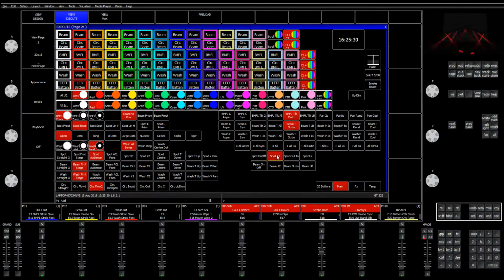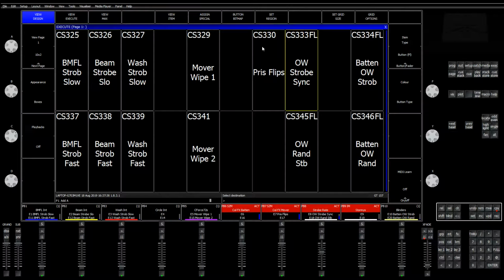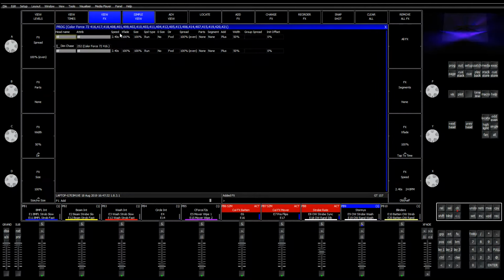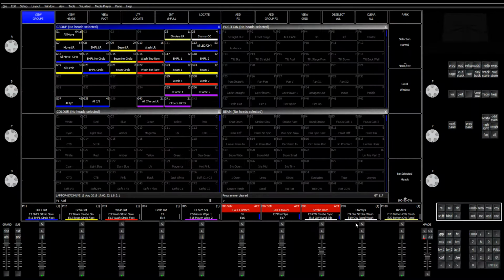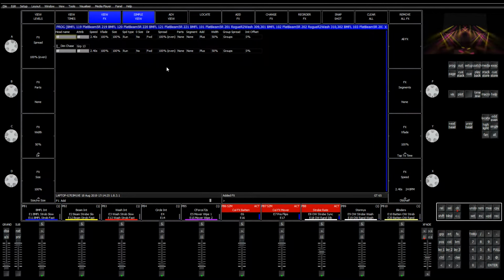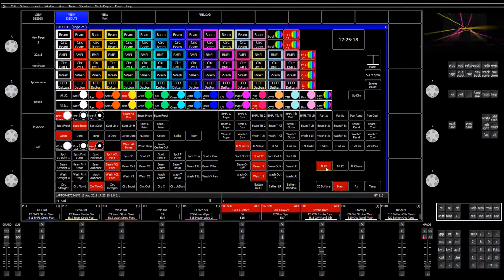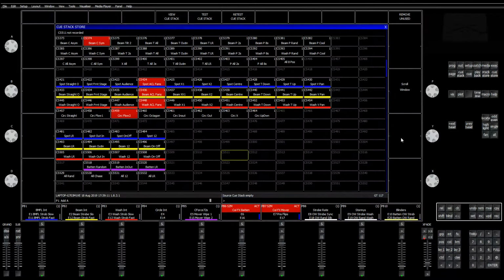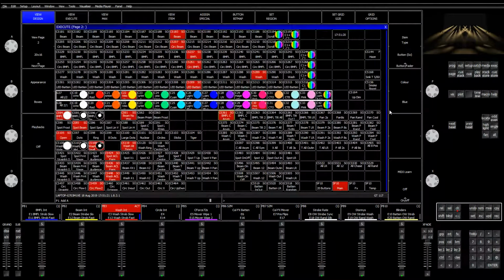Chamsys MagicQ Random Programming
Programming some Chamsys stuff, ask me some Q's!